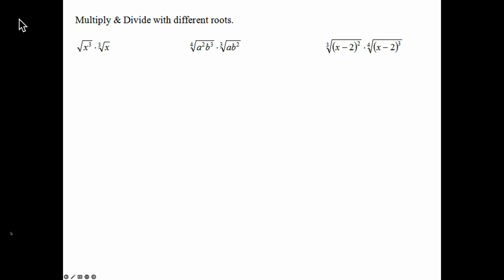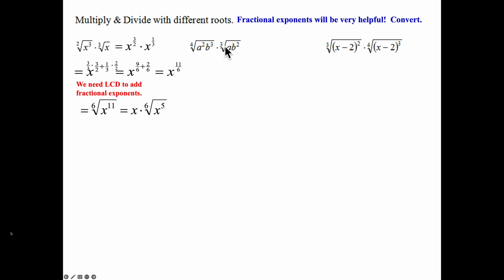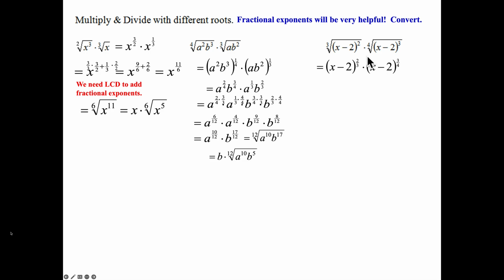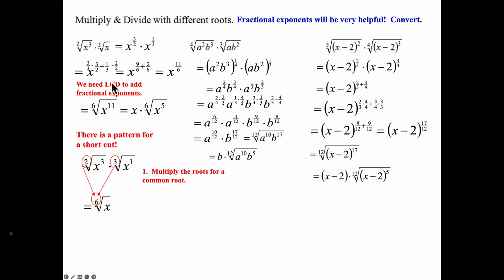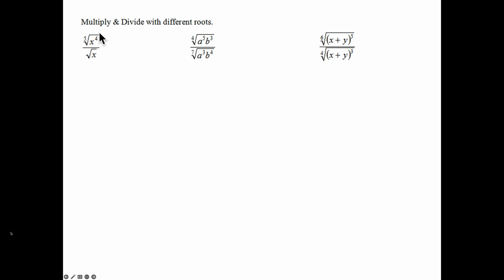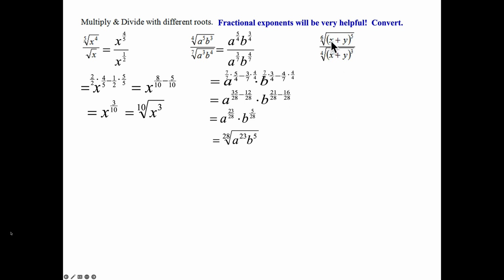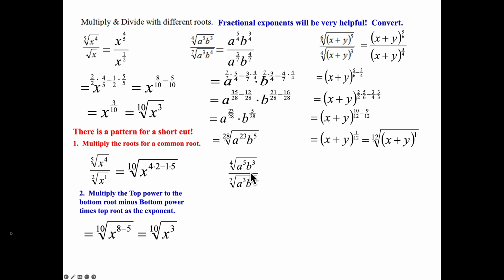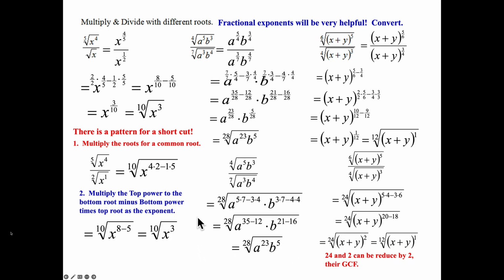MAT 114:5 8 6 4